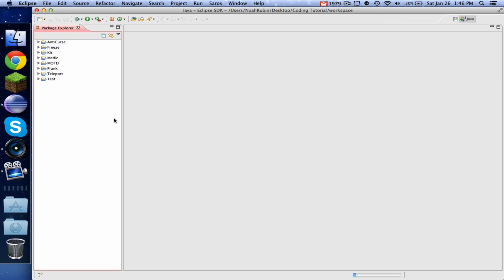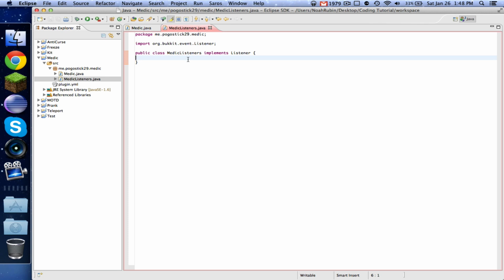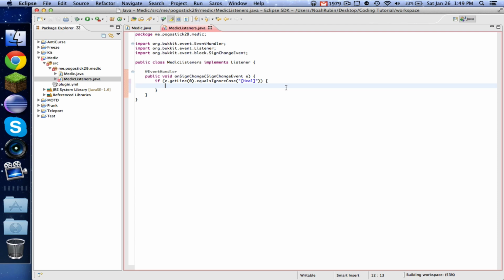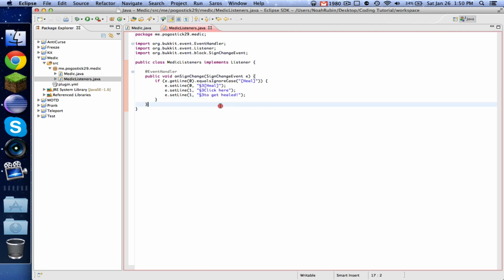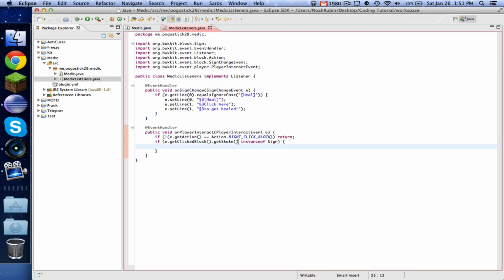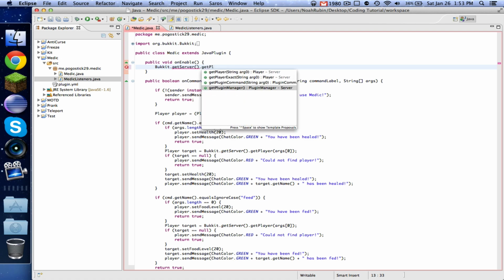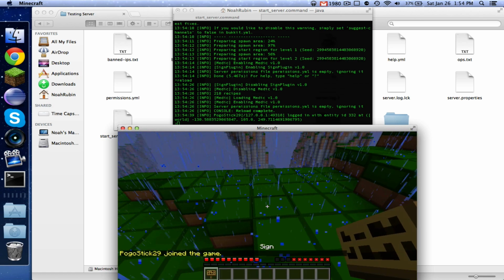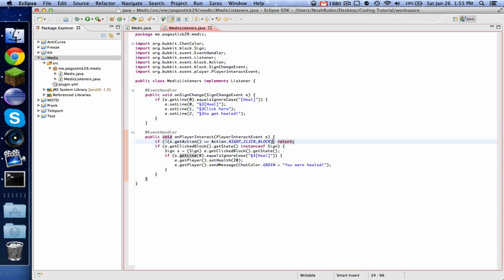Bukkit Coding ~ Episode 12: Signs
In episode 12, we learn how to use special signs to do different things by making a Heal sign for our Medic plugin.